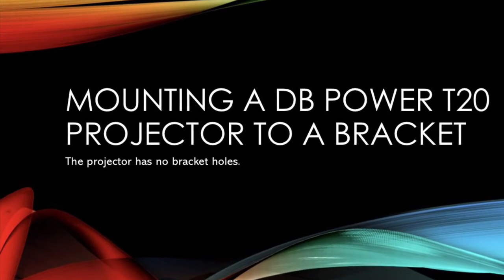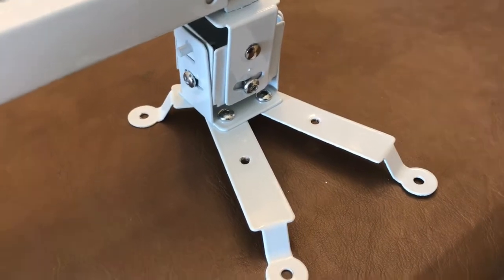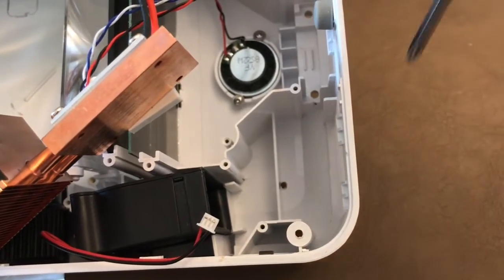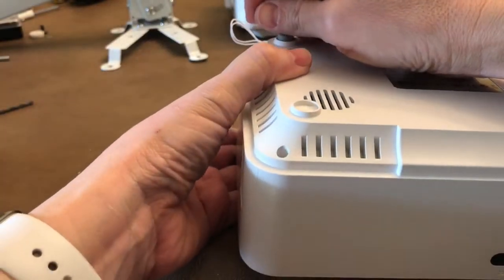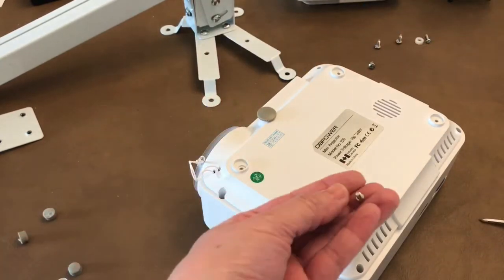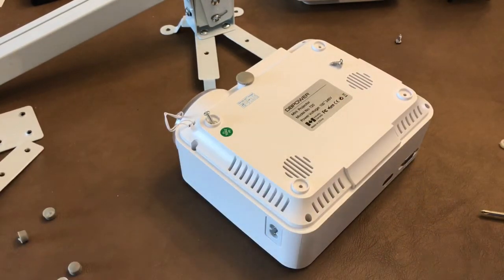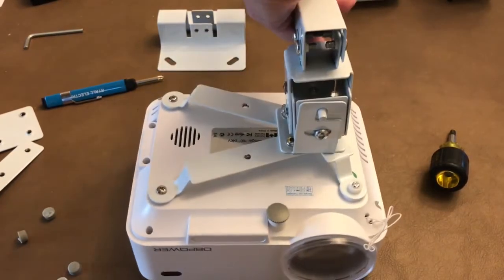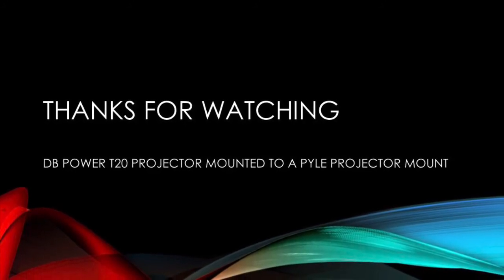Mounting a DB Power T20 Projector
Video showing how to mount a DB Power T20 Home Theater Projector. The projector does not have built-in screw supports. This video shows how I mounted mine.